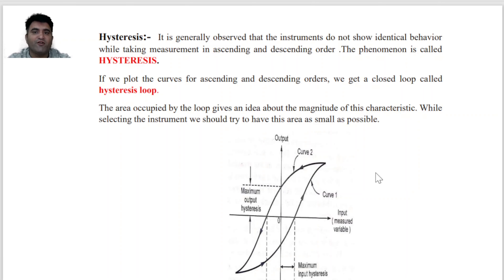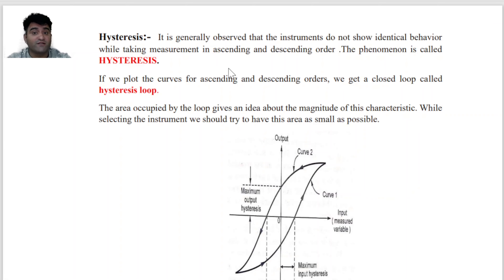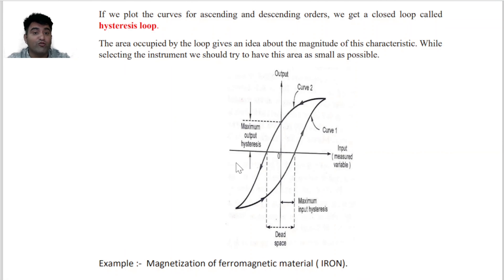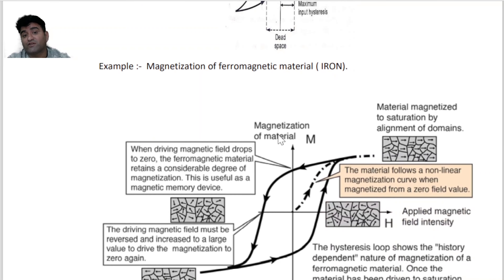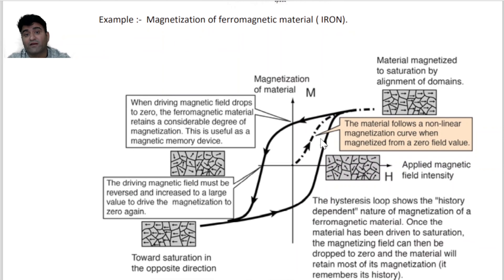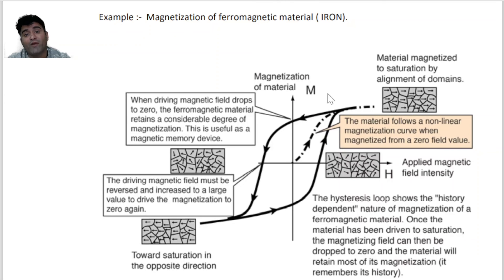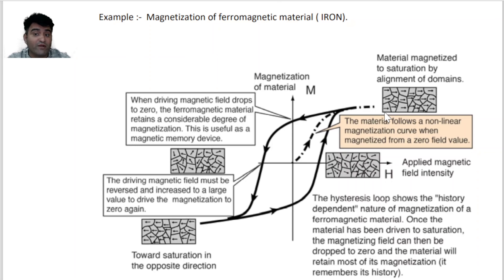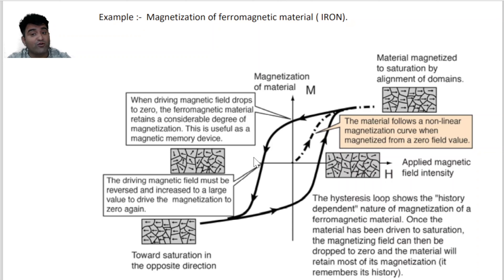Basic Of Measurement-Lecture 04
Basic Of Measurement Hysteresis Hysteresis loop Examples of Hysteresis